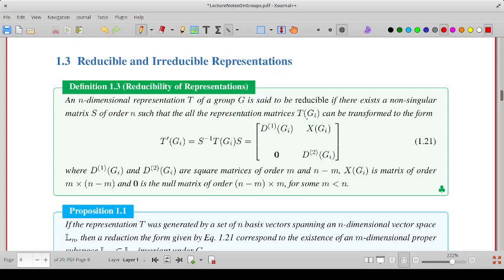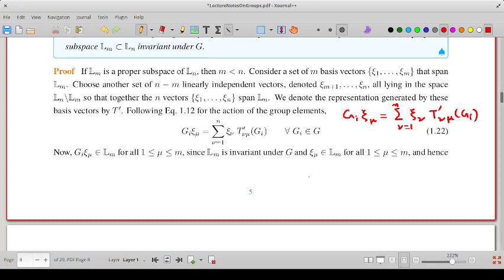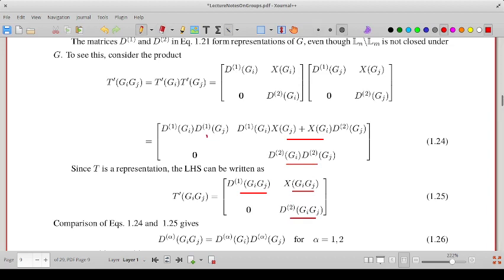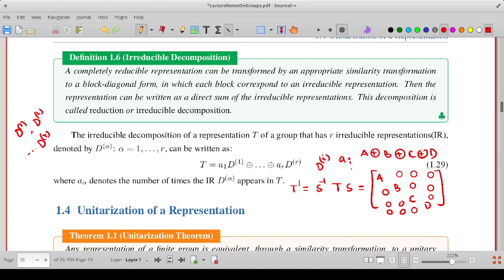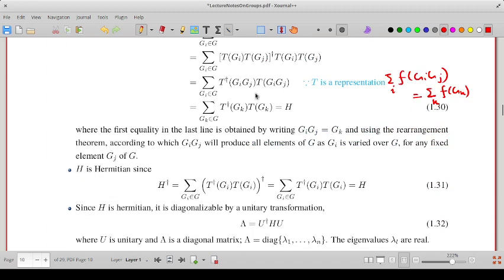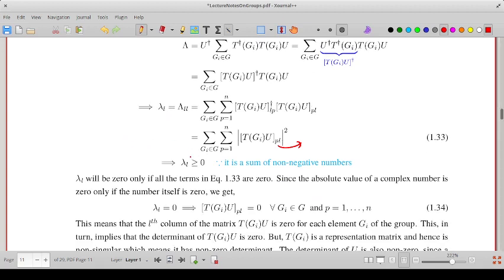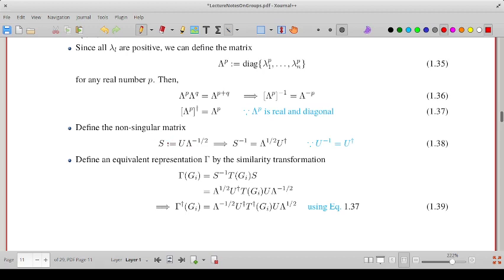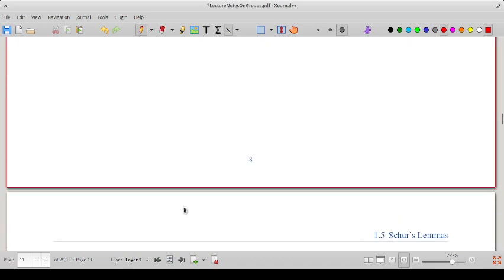PH 212: Groups - Reducibility of Representations and Unitarization Theorem